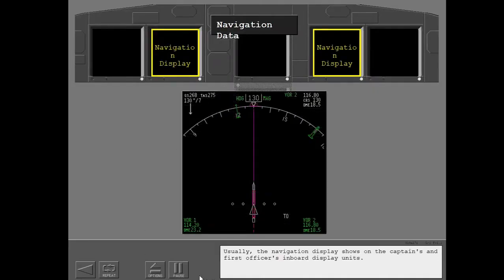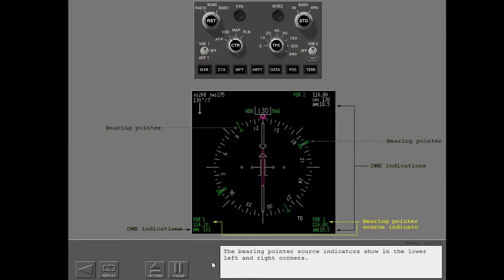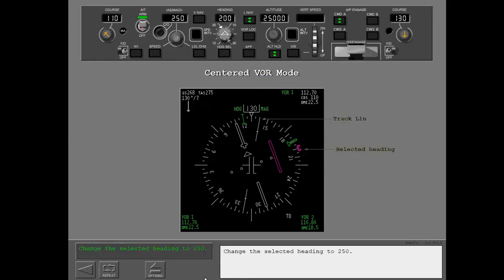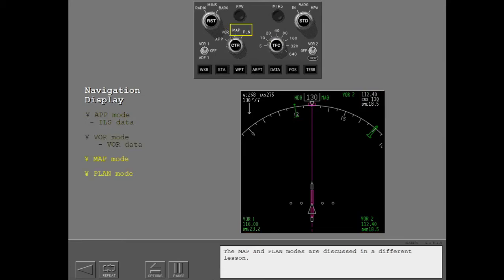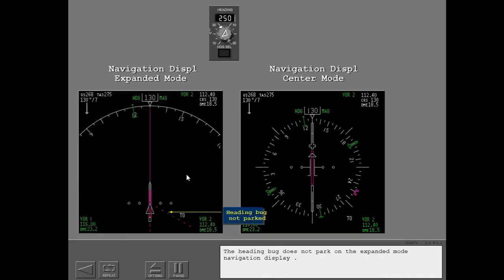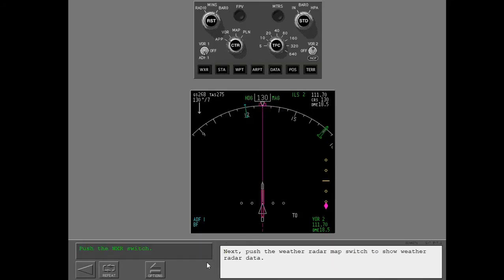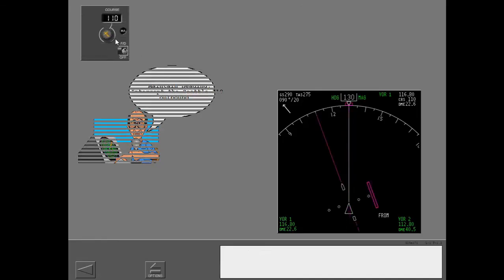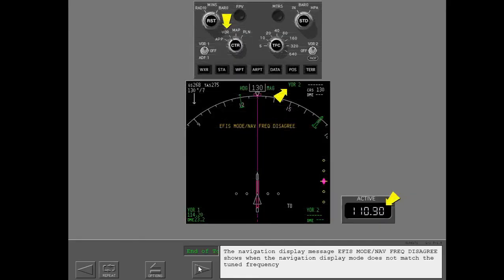15 Boeing 737NG Navigation Display ND